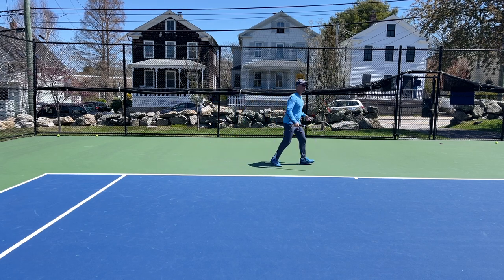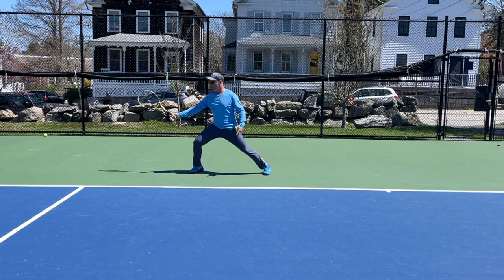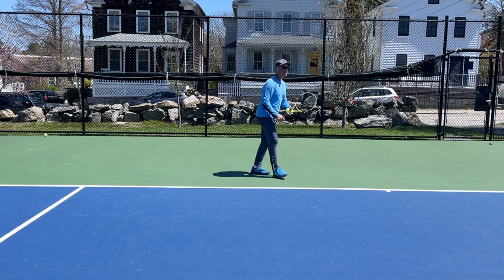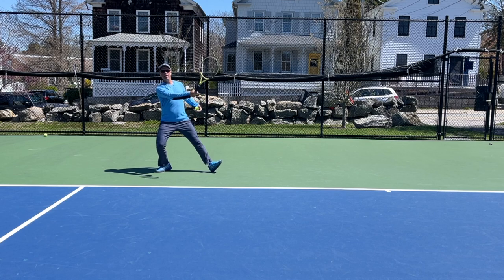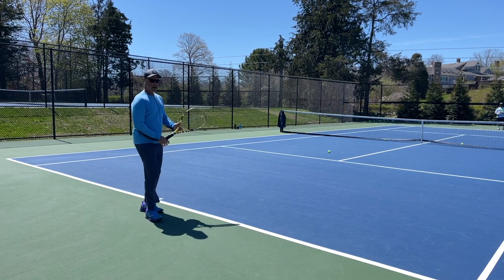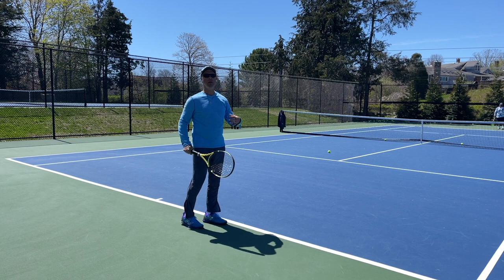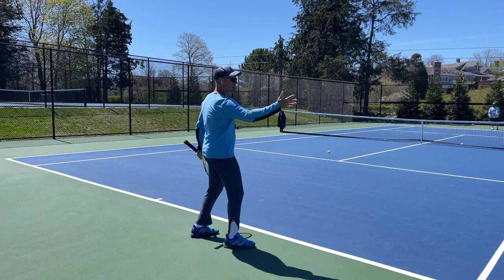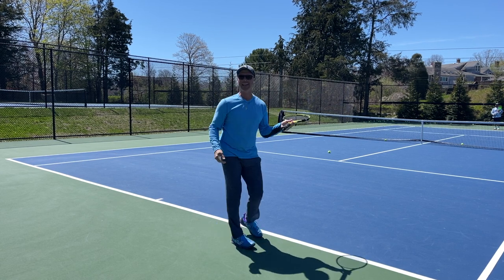One-Minute Tennis — The Crosscourt Chip to Keep Your Opponent Guessing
In this One Minute Clinic, Top Tennis Coach Jerry Albrikes shows you how to easily defend against a big backhand down the line (if you're a righty). Here we go!